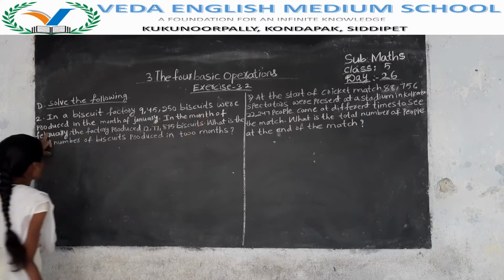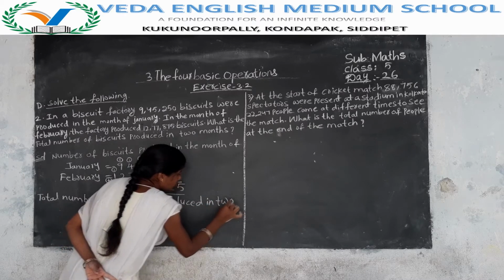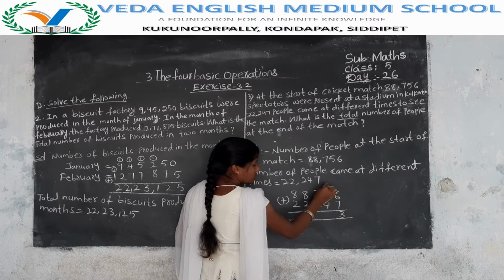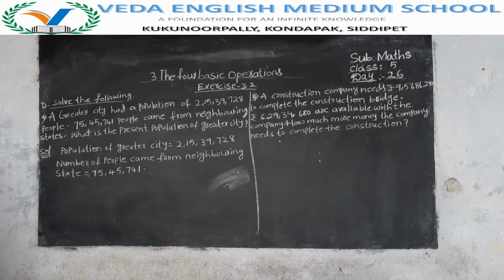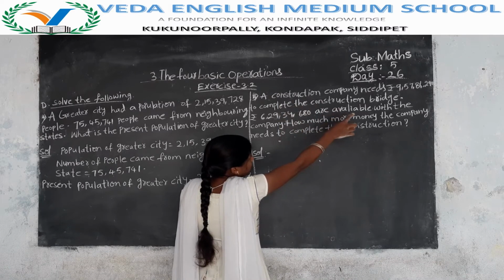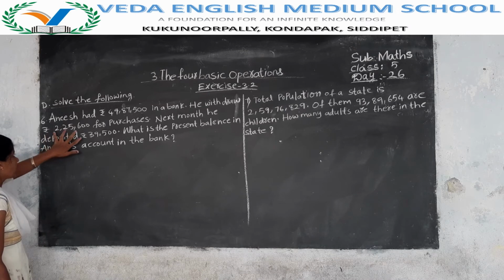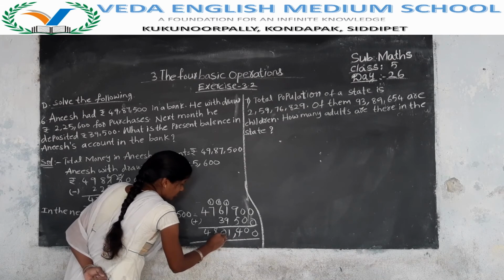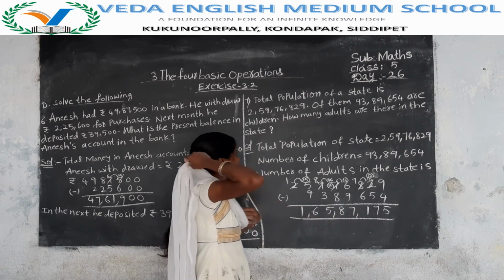5th CLASS MATHS# (DAY 26) Chapter3 The Four Basic Operations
5th CLASS MATHS# (DAY 26) Chapter3 The Four Basic Operations